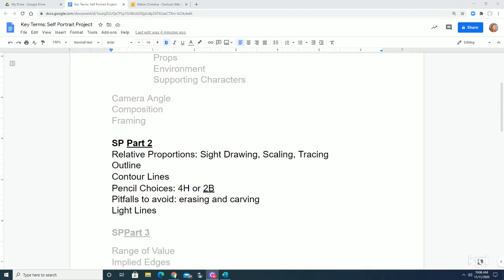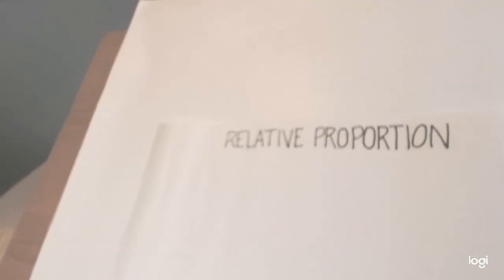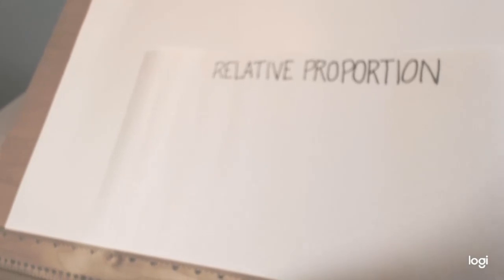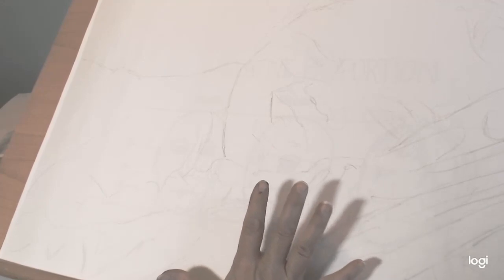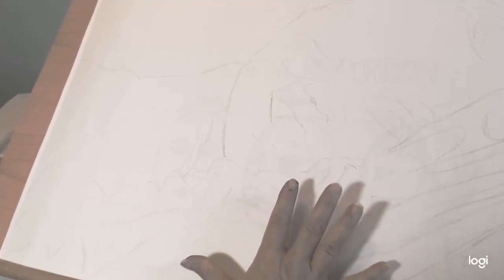SP #2 Relative Proportion- Contour Lines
This video discusses the relative proportions of the face and gives multiple suggestions of how to achieve the relative proportions in step #2 of of their self portrait project for an entry level high school Art Foundations Course.